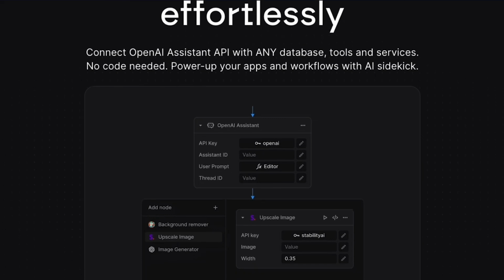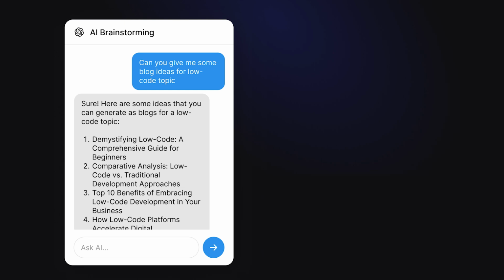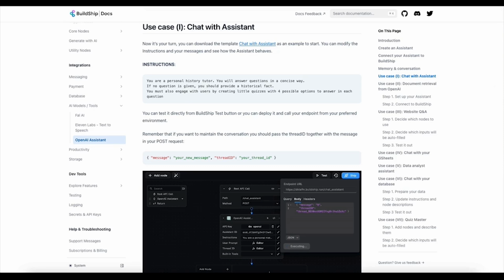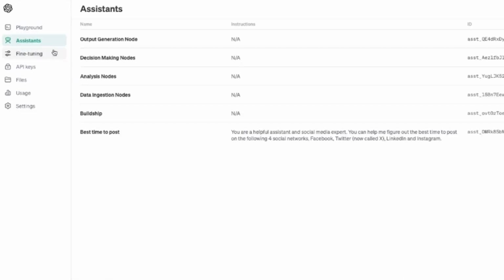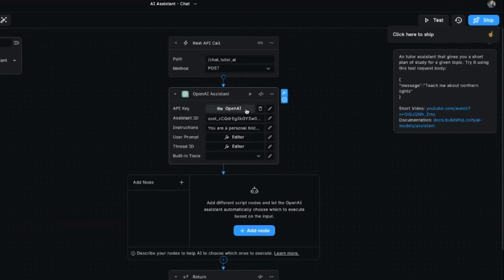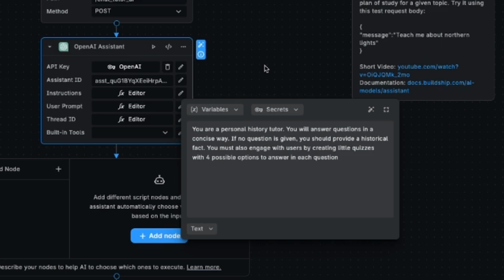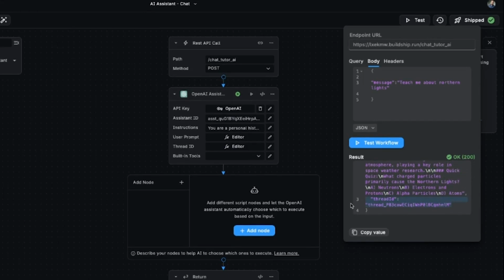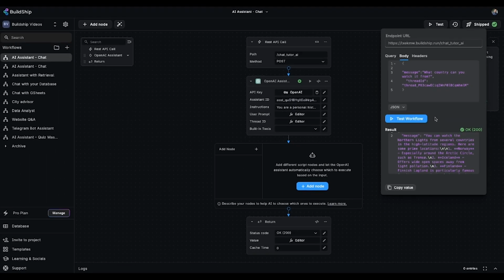Creating AI Assistant with Conversational Memory with No Code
We over complete step by step guide on how to create your own OpenAI Assistant with Conversational Memory with No Code. You will learn to create it fast using template and update it as you like.

00:00 Introduction to creating AI Assistant with No Code
01:07 Step-by-Step Guide: Creating Your First AI Assistant with BuildShip
01:29 Diving Deeper: Setting Up and Customizing Your AI Assistant
02:49 Creating and engaging with an AI Tutor: A Practical Example
03:44 Looking Ahead: Expanding Your AI Assistant's Capabilities
03:56 Conclusion